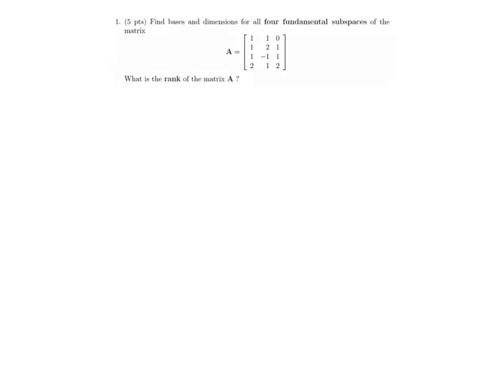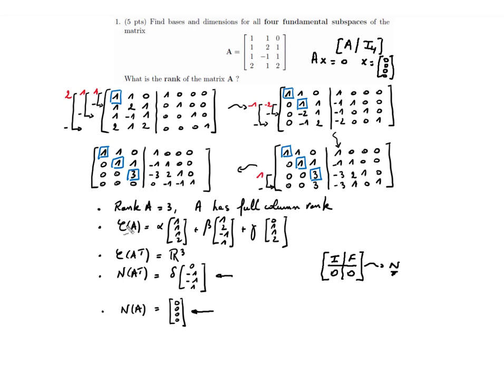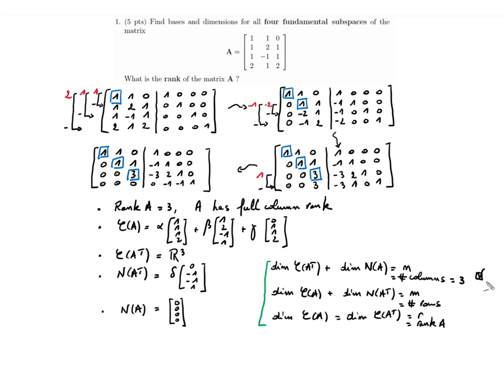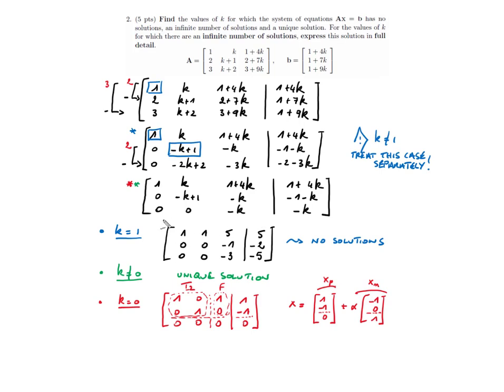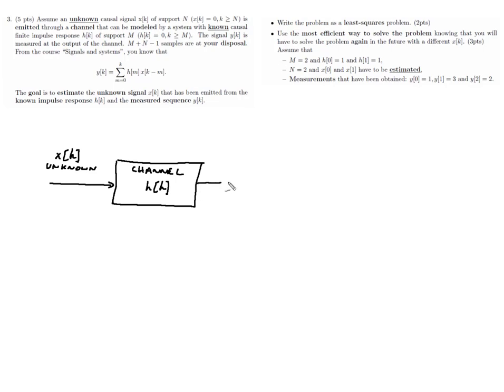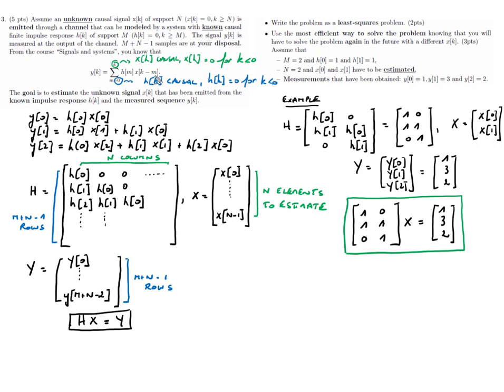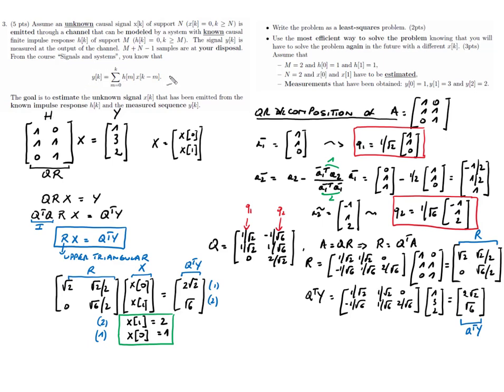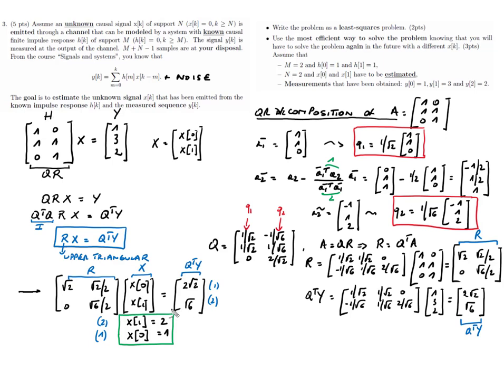Linear algebra and applications: video 19 Exam January 2022: Four subspaces - QR - Eigenvalues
Exam January 2022

Exam: 00:00
Q1 (Four subspaces): 00:30
Q2 (System of equations and discussion on parameter): 09:12
Q3 (Least squares problem and QR): 15:43